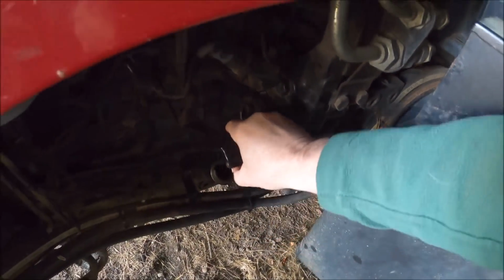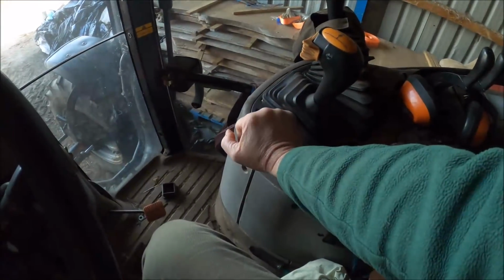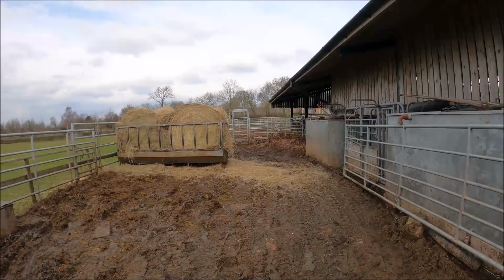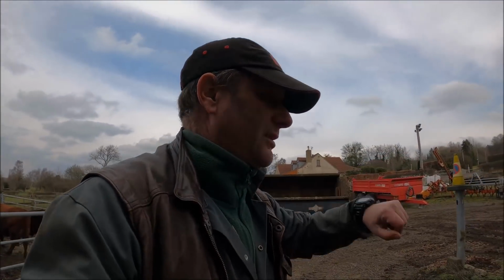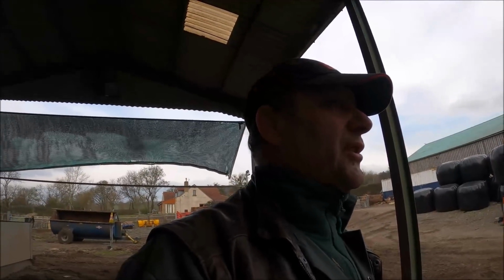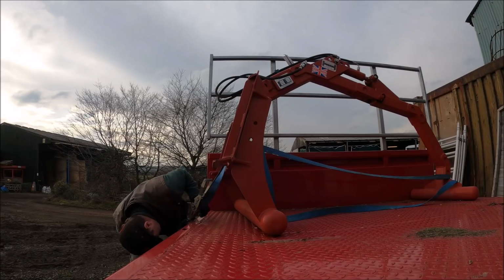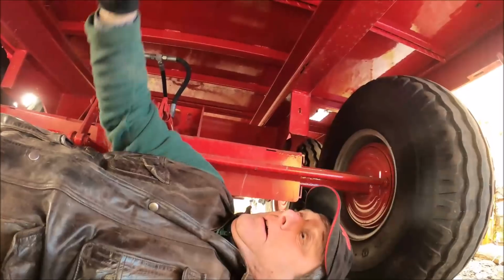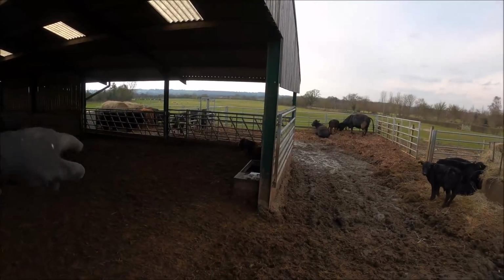Bales for the Funky farmer. Part one.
This could end up a two or three part video.. Or perhaps a two plus one? I have 40 bales of silage to deliver tomorrow, so I just need to check the kit out first.

Title music.. Satisfaction guaranteed.